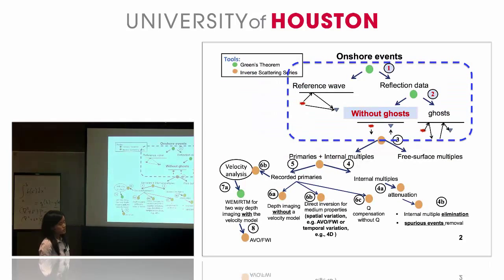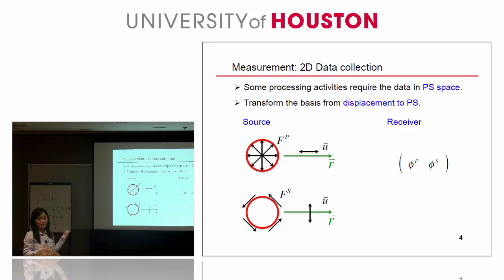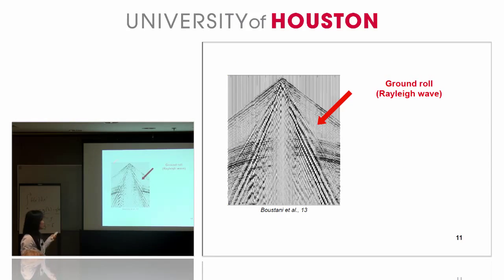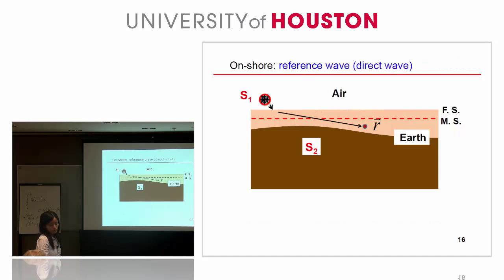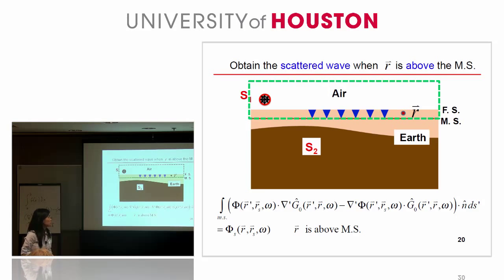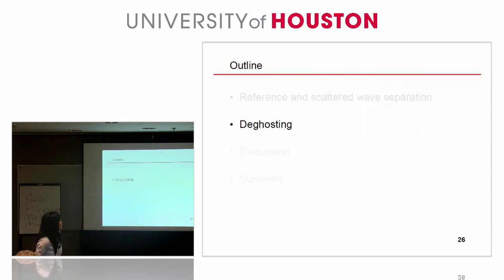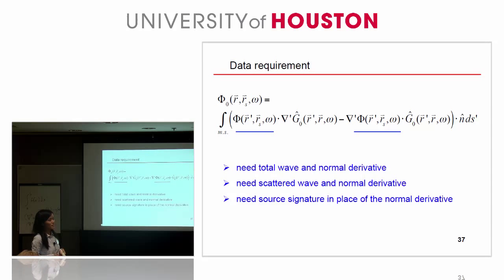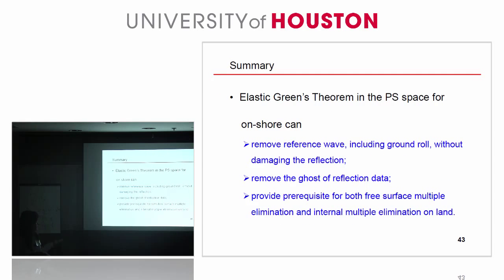M-OSRP Annual Meeting 2015, Day 1 - Video 3 - Jing Wu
Preprocessing in the PS space for on-shore seismic processing: removing ground roll and ghosts without damaging the reflection data